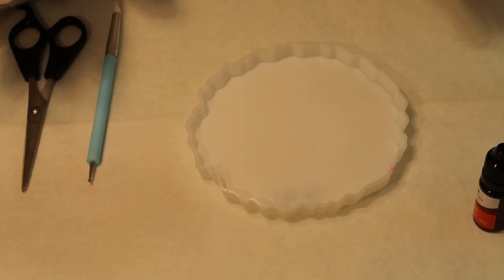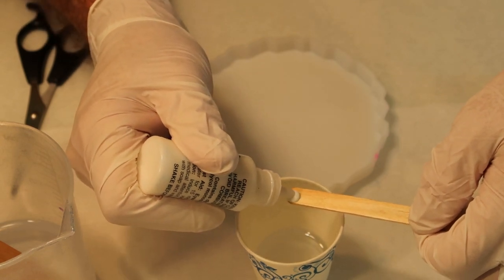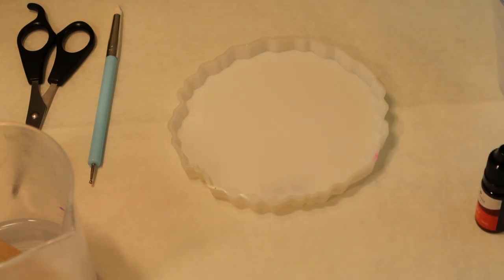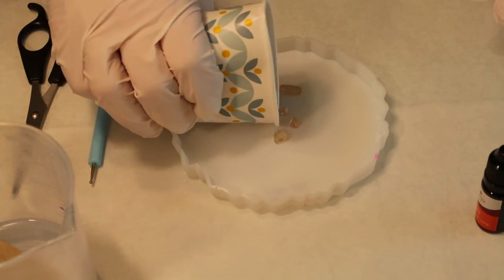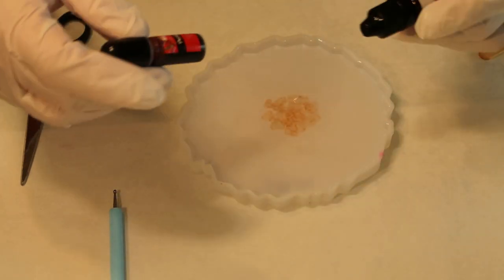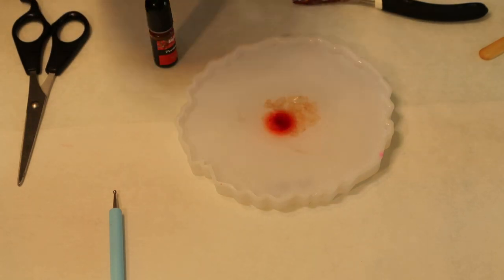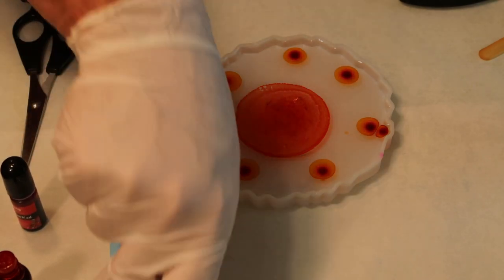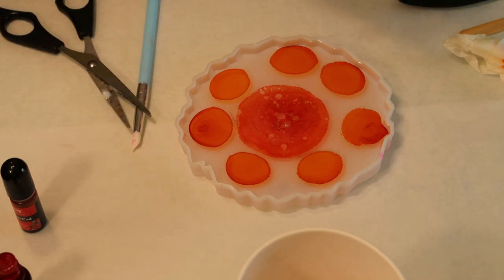I tried the Epoxy Resin floral pattern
A variety of things, like fishing, hiking, walks, cooking, soap making & other skin products, plants & flowers, love being out doors, campfires, camping, snorkeling, visiting cemeteries & haunted locations, building things many types of crafts..

Dangerous contacts mp3
Something is Going On - Godmode